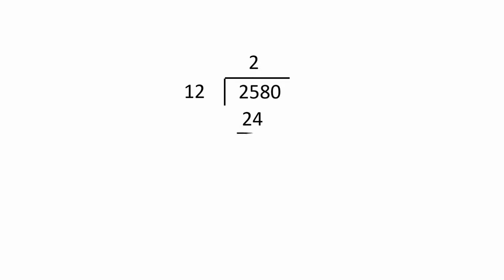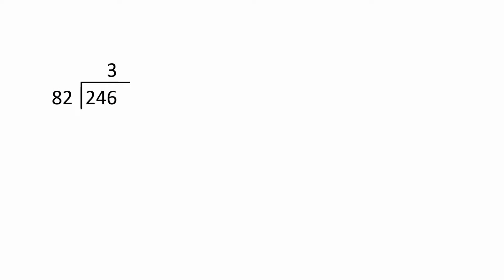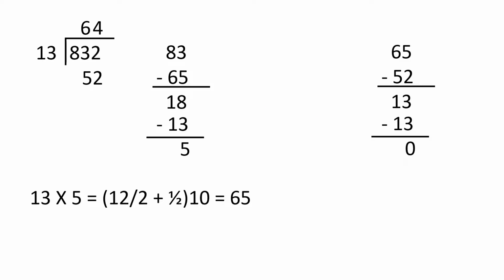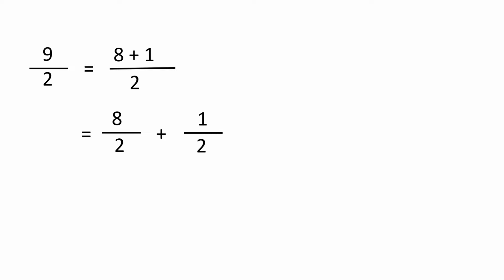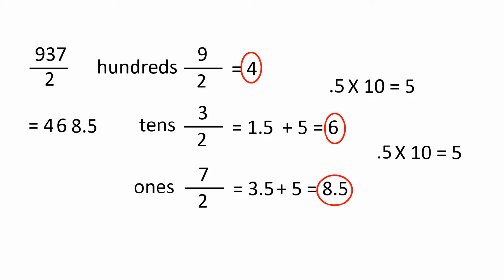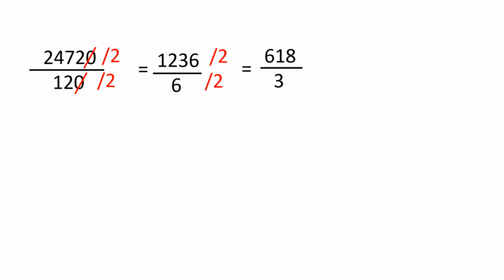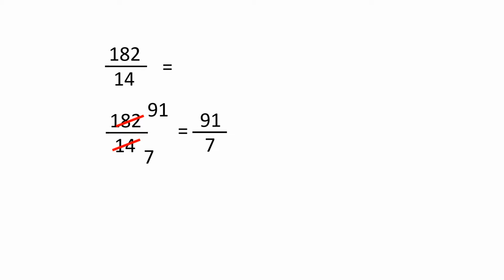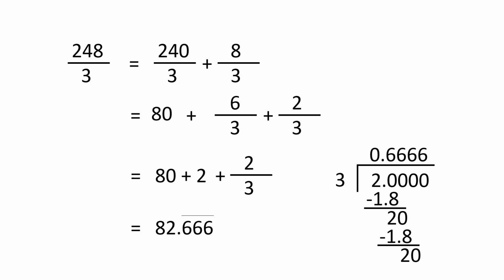Mental Math: Dividing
Easier ways to divide both when doing long division and in your head.